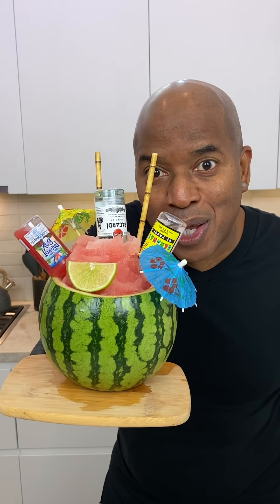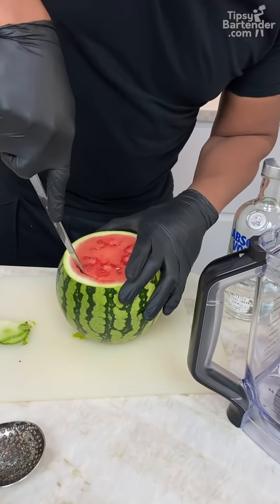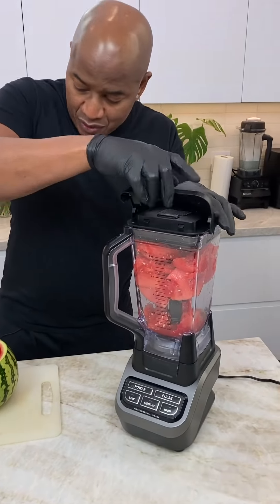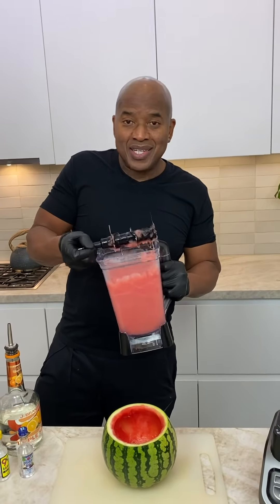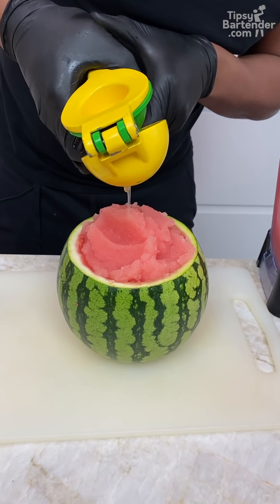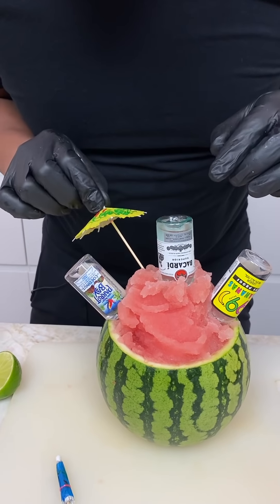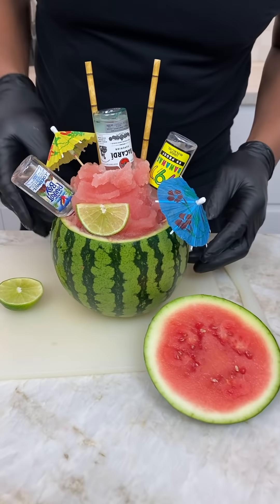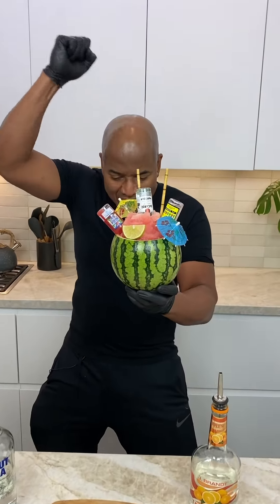Super Tropical Watermelon Bowl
Mini Watermelon
Vodka
Triple Sec
Lime Juice
Mini Coconut Rum
Mini White Rum
Mini 99 Bananas

MAILING ADDRESS:
Tipsy Bartender
8581 Santa Monica Blvd #547